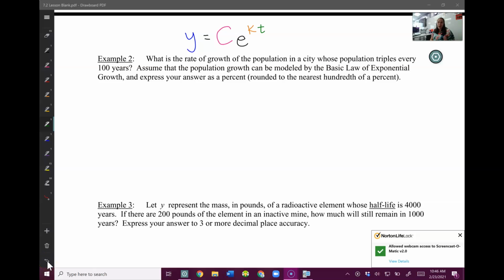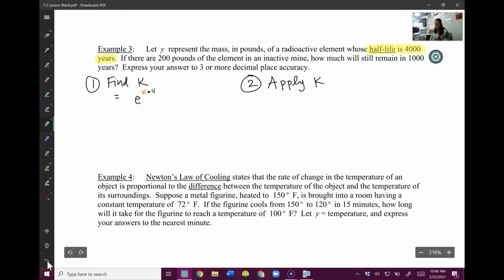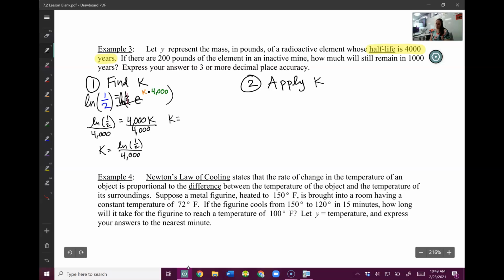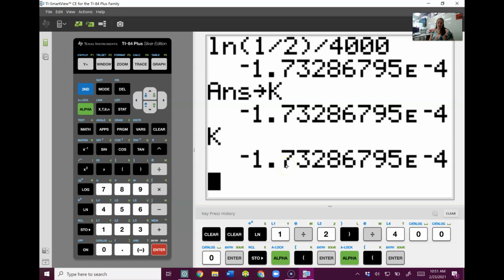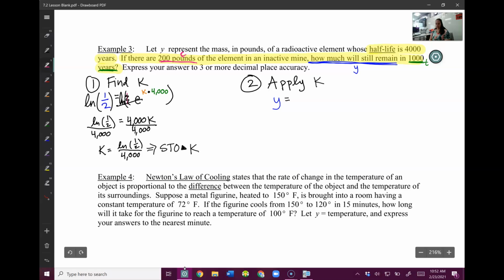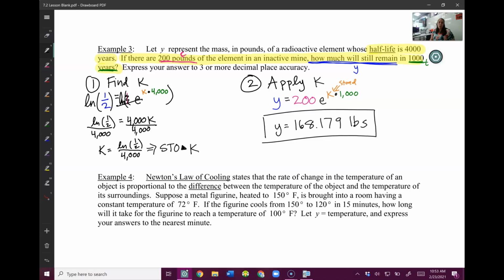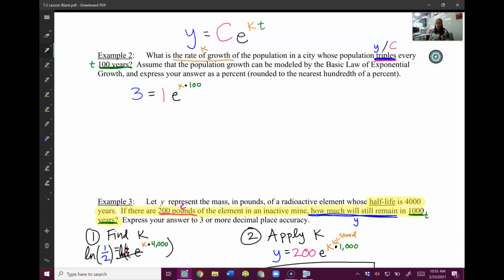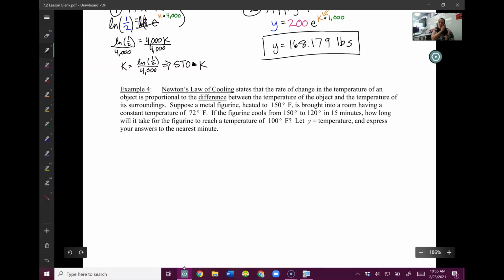APCalcAB 7.2 Lesson Pt 2